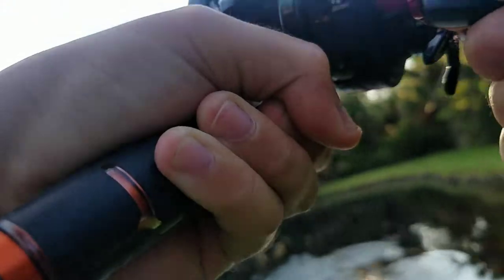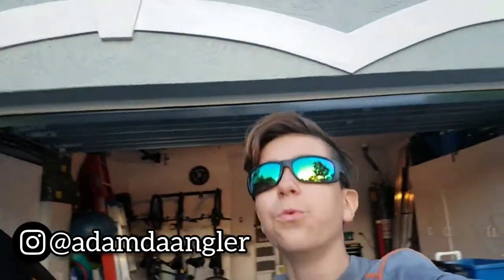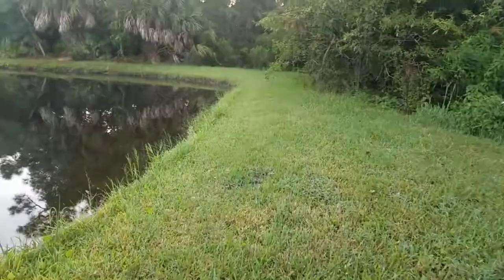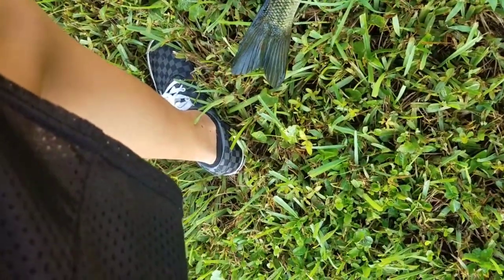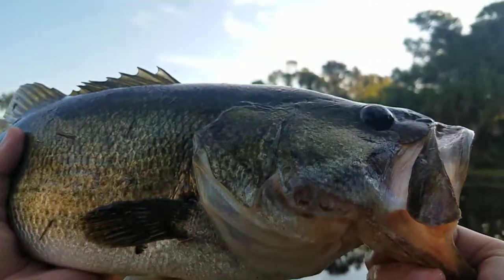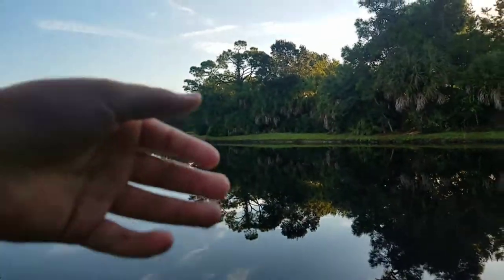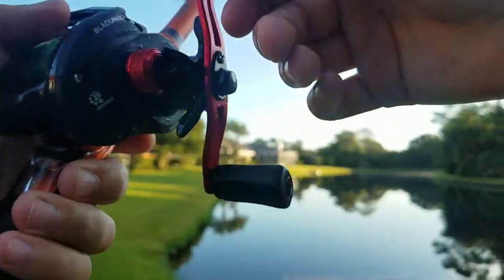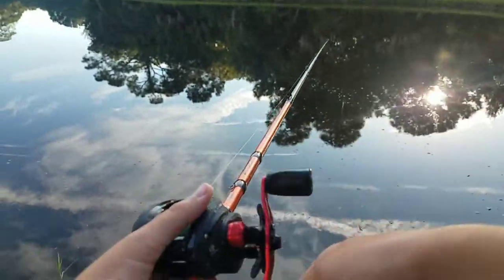Catching A Giant Bass (w Hecking Fishing)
I went fishing with my boi Johnathan sadly he didn't catch any but I got my PB 3 1/2 pounder.
#.5 pounds doesn't sound big but most fish in the ponds I fish at are only 1 or 1.5 so this was a big fish compared to what I usually catch.

Jonathon's Channel/ Hecking Fishing